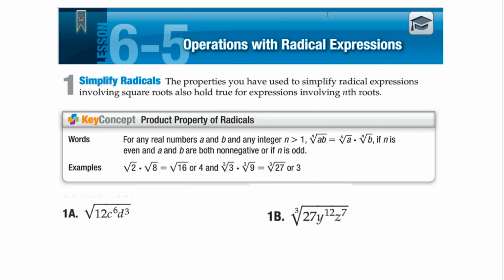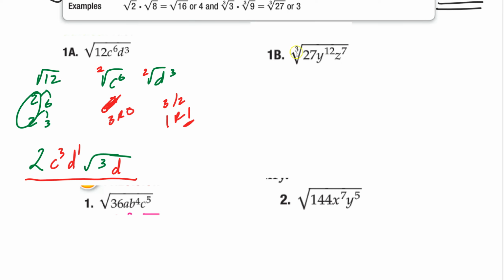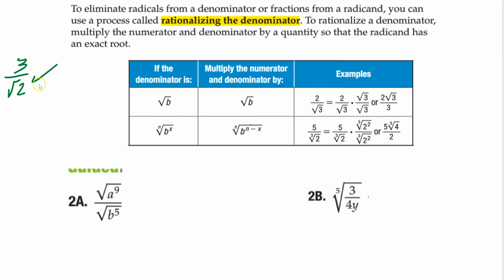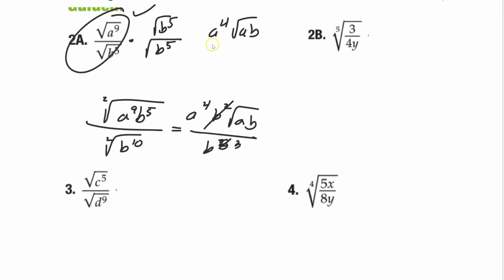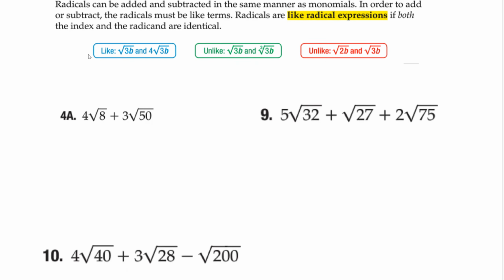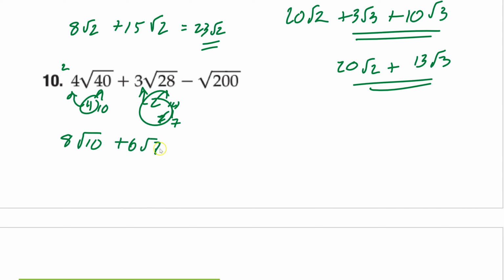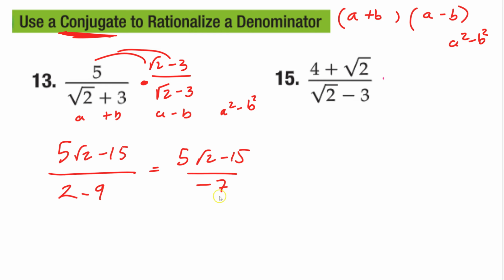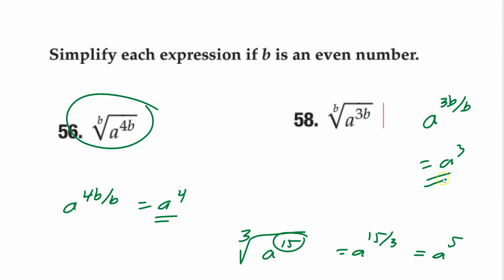6.5 operations with radical expressions